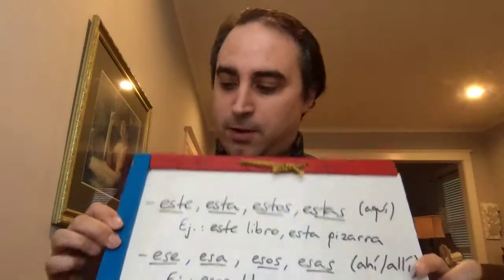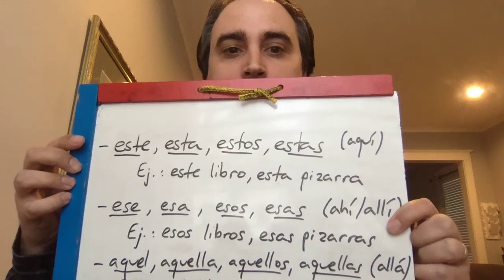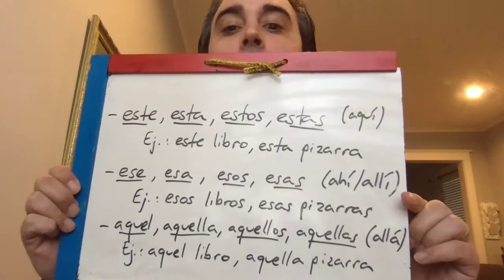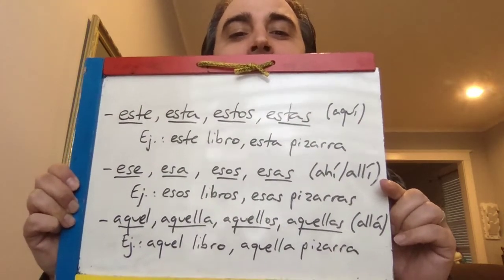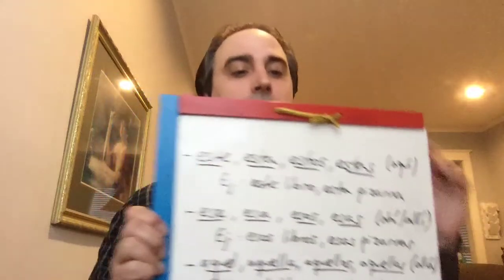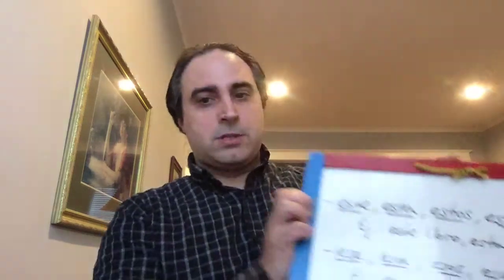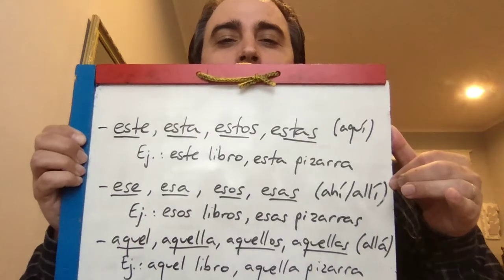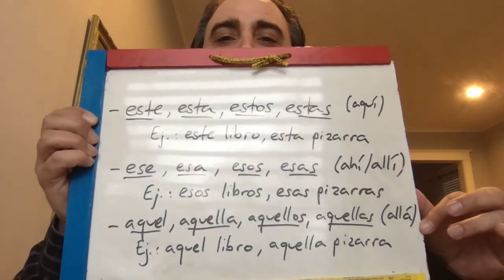Spanish Grammar - Demonstrative Adjectives: este, ese, aquel, etc.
In thsi video we take a look at the usage of demonstrative adjectives (los adjetivos demostrativos), which are words that we use to point out people and things taking as a reference the position of the speaker. More information about this can be found on page 130 of Arriba, 7th Edition.